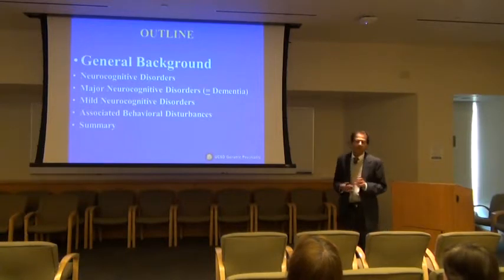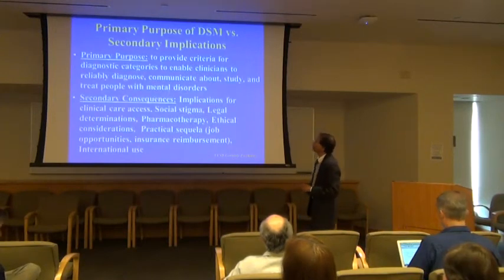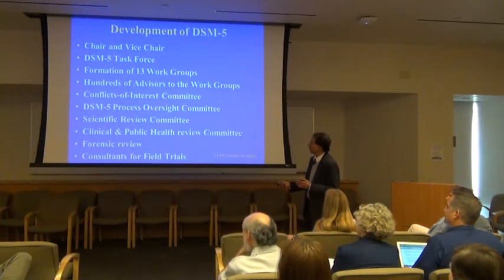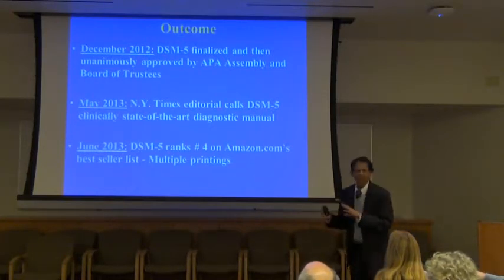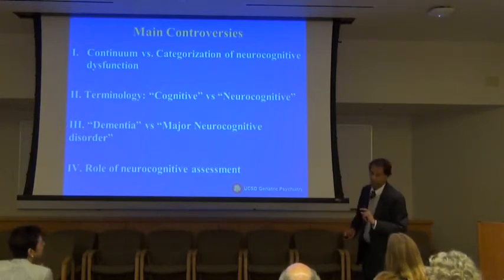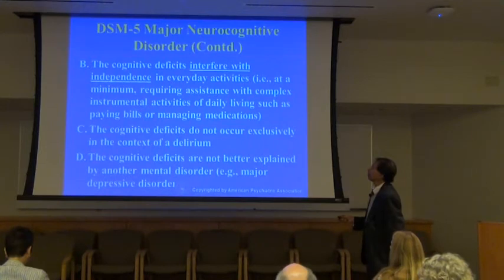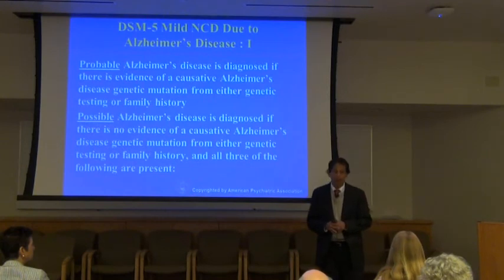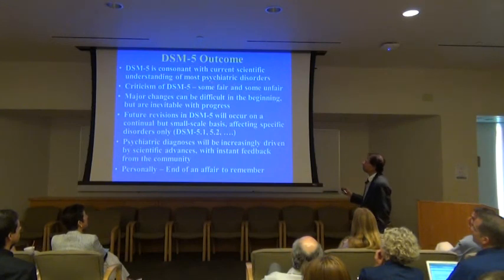8-15-13 DSM-5 Neurocognitive Disorders, Dilip V. Jeste, MD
Faculty Grand Rounds: DSM-5 Neurocognitive Disorders. Presented by Dr. Dilip V. Jeste